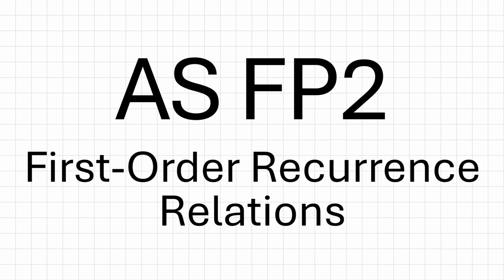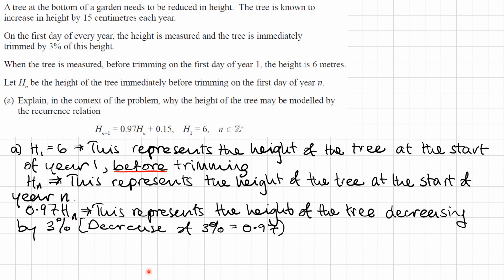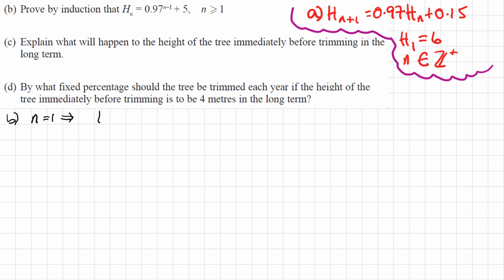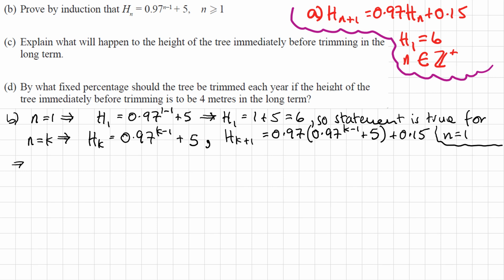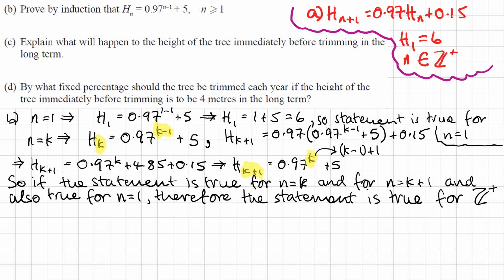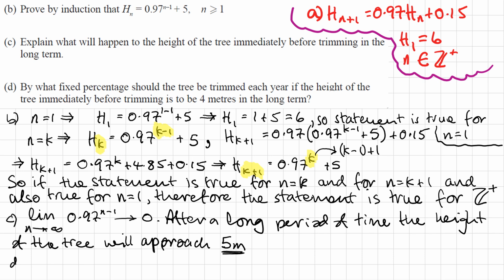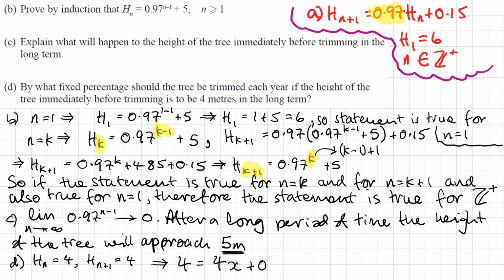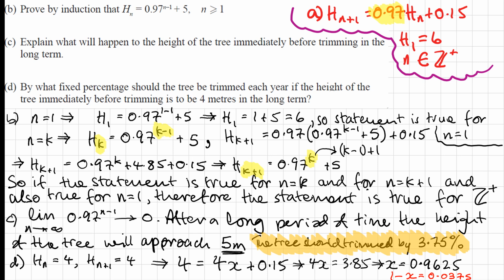AS Further Pure 2 (FP2) - First-order recurrence relations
AS Further Pure 2 question on first-order recurrence relations